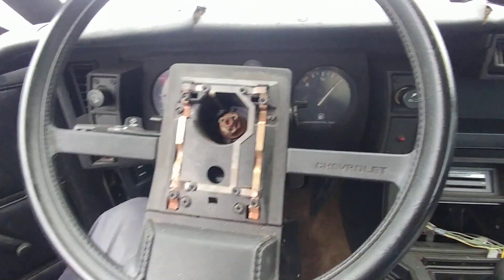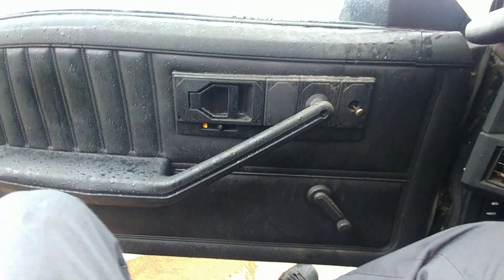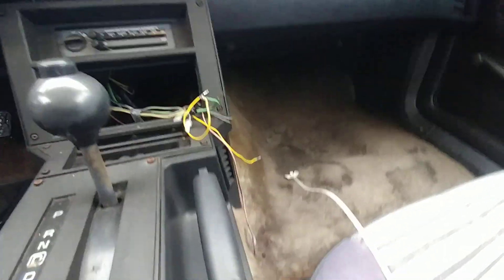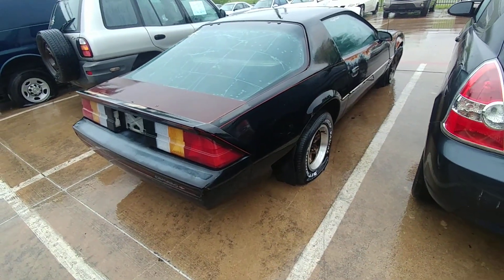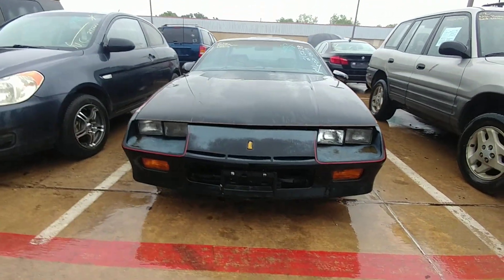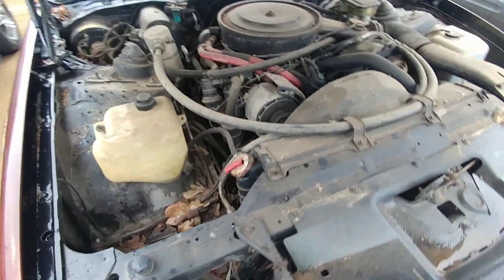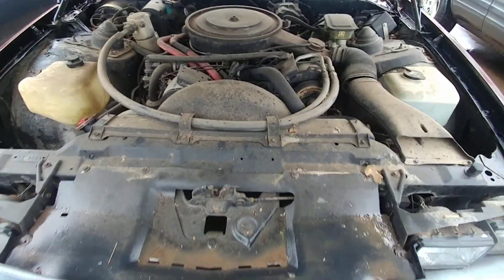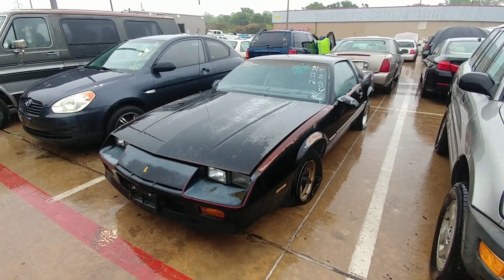1985 3rd Gen F Body Camaro Auction Find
1985 3rd Gen  F Body Camaro Auction Find. Anther one hits the auction. This time its a 3rd gen Camaro. Kinda plain Jane but it did have a v8, most likely a 305. Pretty decent car that sold a cheap price. Would make a nice project to get back on the road or even turned into a race car of some kind. Had some hail damage but not much rust that I could see. All in all a pretty solid car.